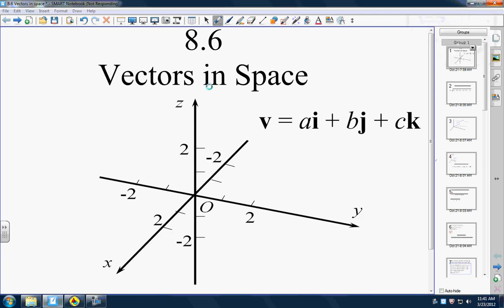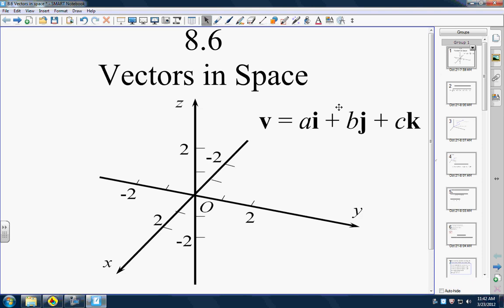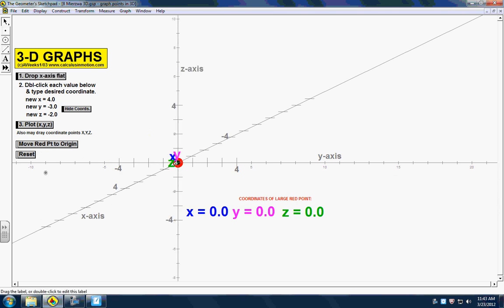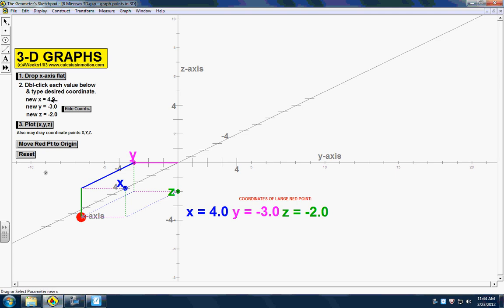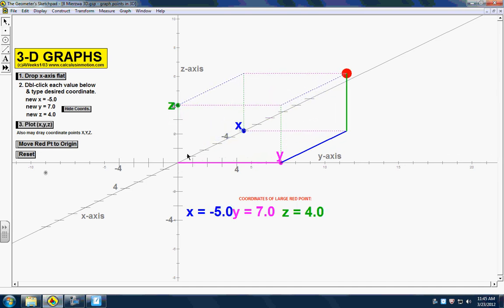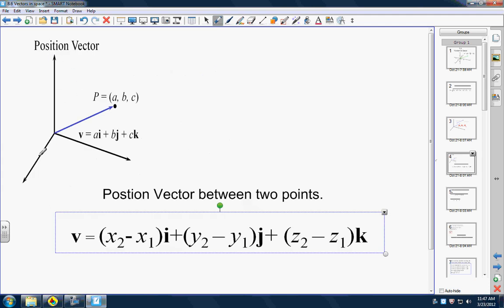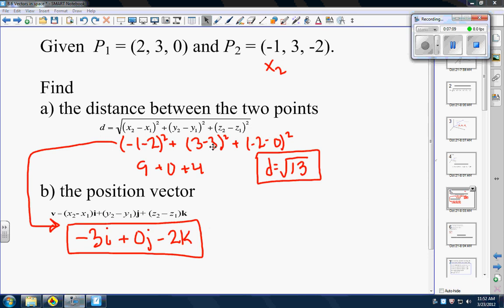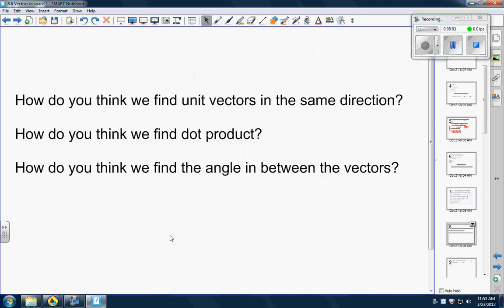8 6 Vectors in Space Video 1